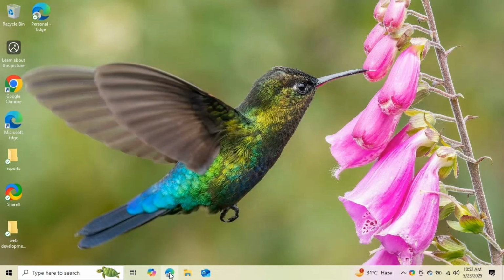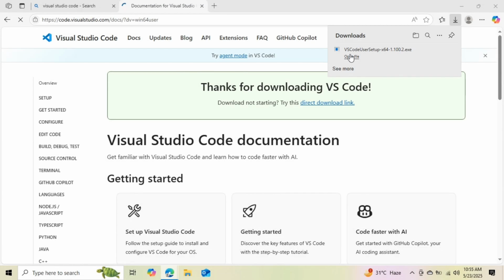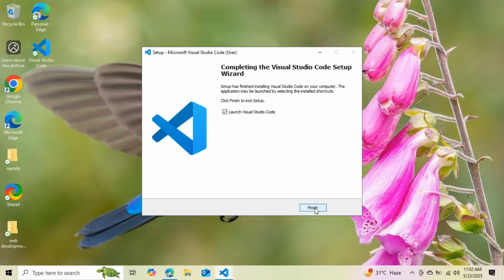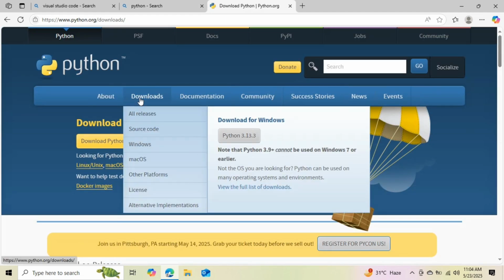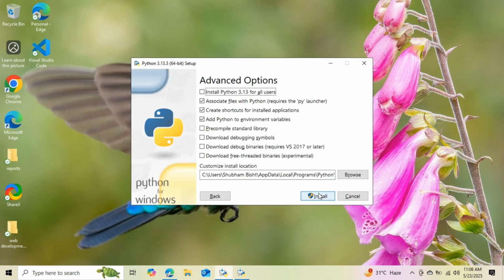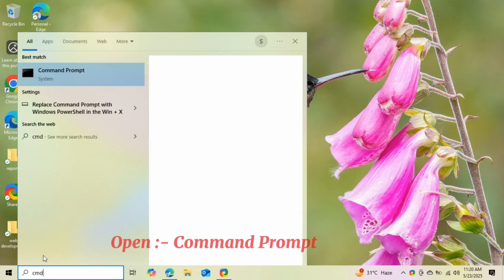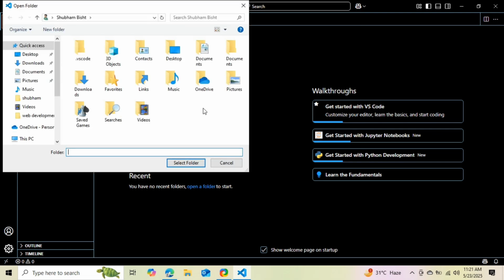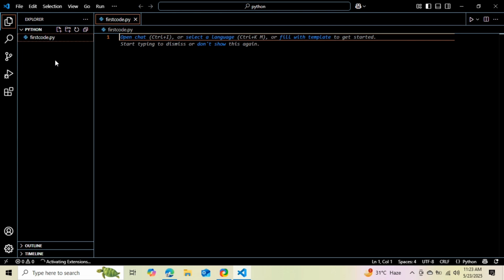VS Code + Python: Fastest Setup Guide In 2025 ⚡|| NextGenCoders || (Lecture 0)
Welcome to NEXTGENCODERS...
Your go to place for mastering PYTHON Programming and Web Development from the basics to advanced concepts.
Whether you're a complete beginner or looking to sharpen your coding skills this channel is here to guide you step by step with clear,practical lectures and real world examples .

What You Learn Here👀
. Python Programming(Beginner to Advanced)
. Web Development (Html,Css,JavaScript and more )
. Projects ,Tips&Tricks and Career Guidance in Tech.

Set Up Python In VS Code In Under 5 Minutes|Easiest Way To Install VS Code With Python (No Errors)

Set Up Python In VS Code
Python setup Visual Studio Code
VS Code Python Installation
Install Python In VS Code
Python environment setup VS Code
Configure Python In VS Code
VS Code Setup For Python Beginners
Python In Visual Studio Code
How To use Python In VS Code
VS Code Python Setup Tutorial